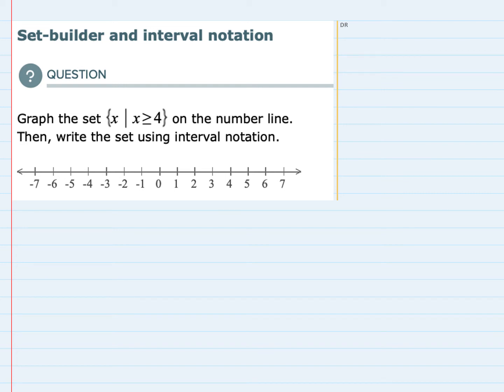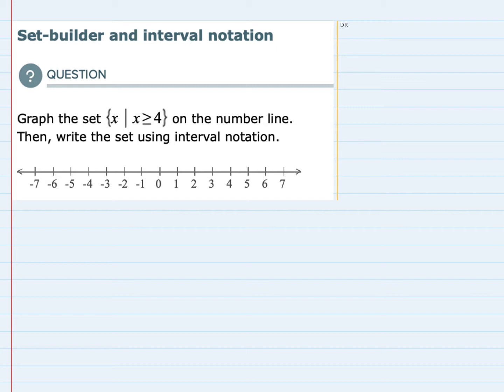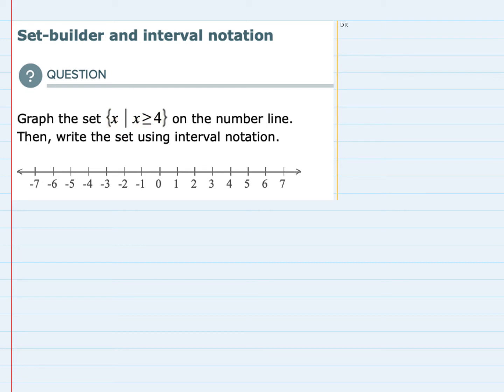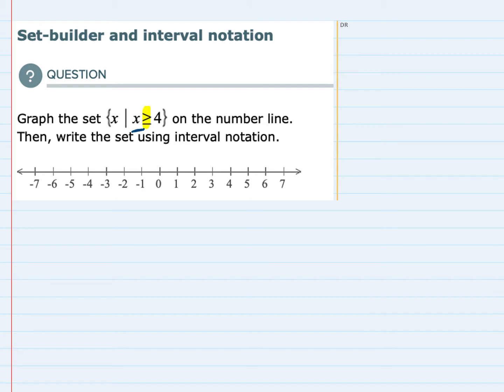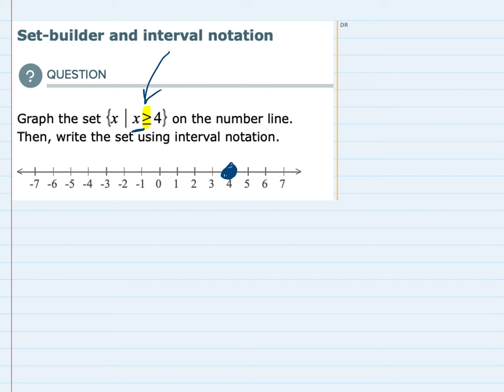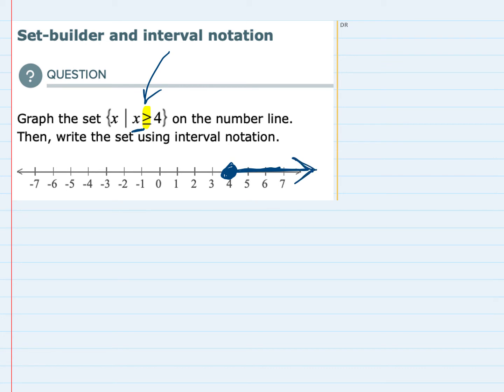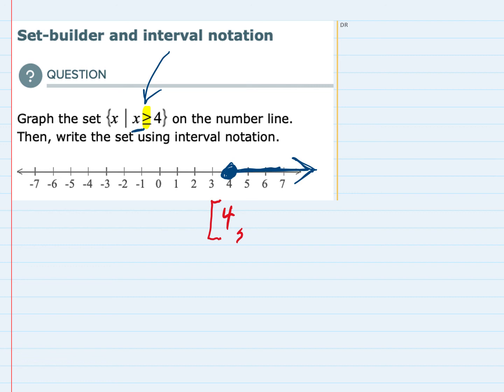ALEKS | Set builder and interval notation